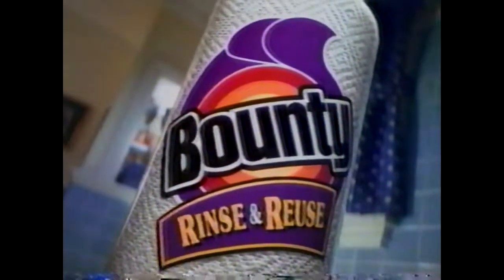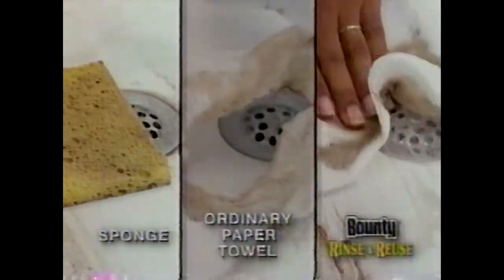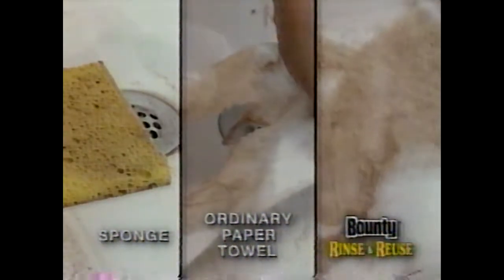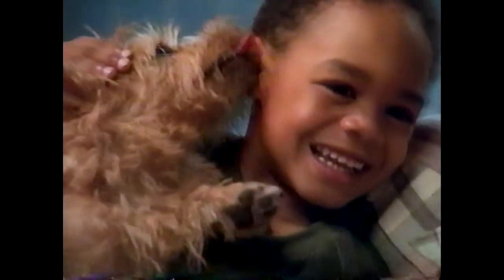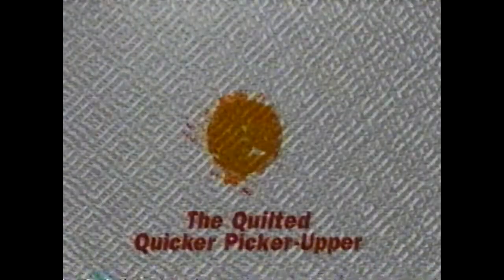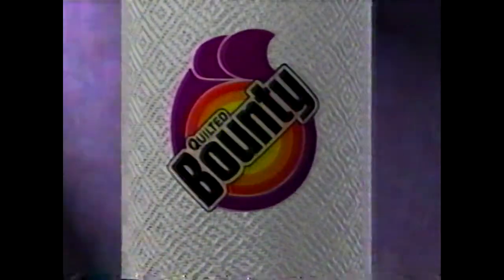Bounty Rinse & Reuse Commercial (1998)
taken from an 11/1/98 airing of 101 dalmatians (1996) on the wonderful world of disney